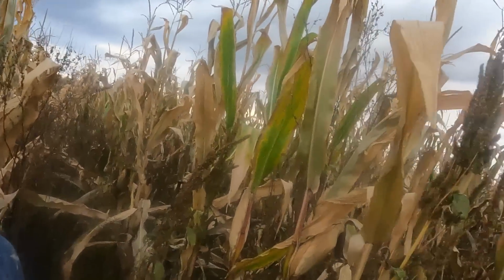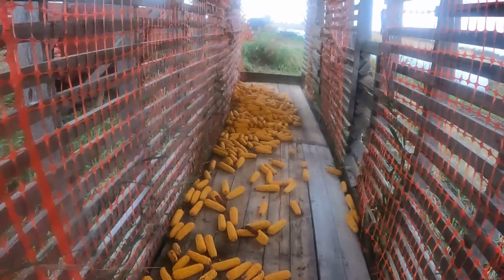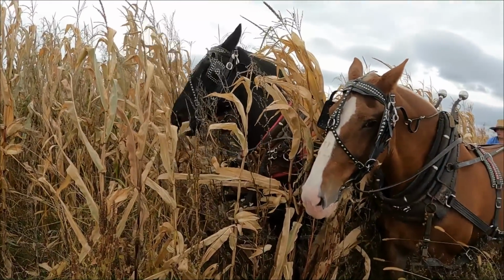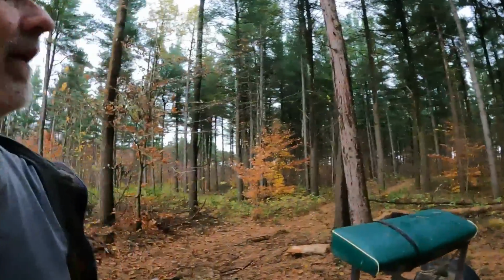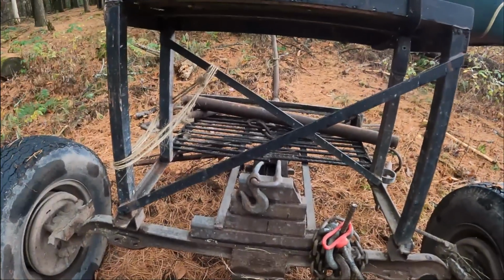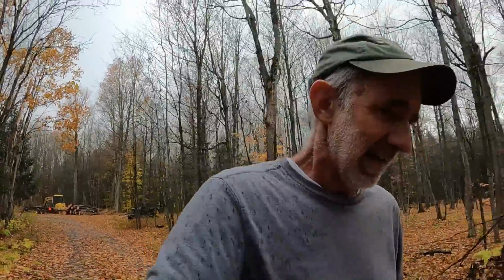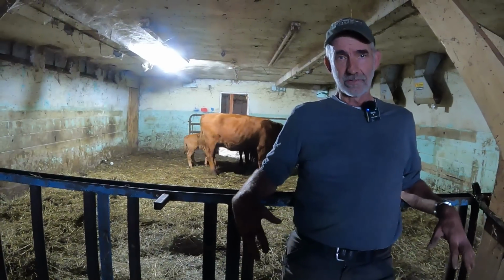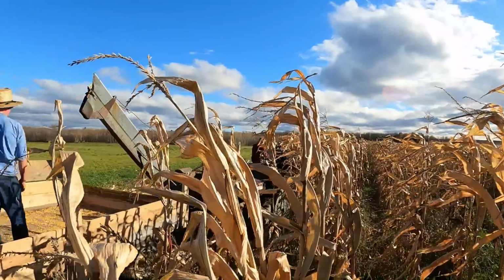DRAFT HORSES PICKING CORN FIELD!! // Corn Harvesting 2023 #554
It is finally time for the 2023 corn harvesting here on the farm!! Jim & the draft horse are picking the corn field with our New Idea Corn Picker! William & Jim are also doing some logging with the horses!